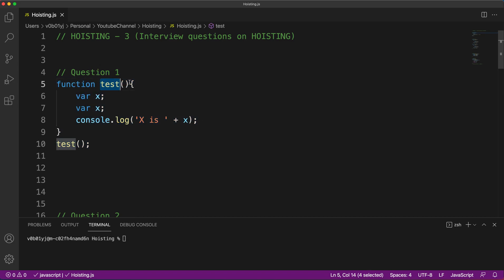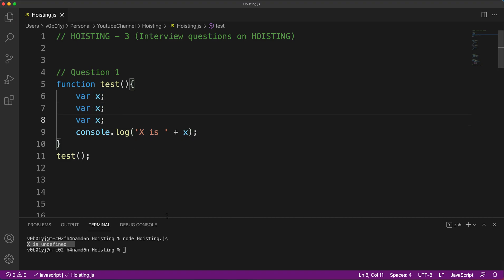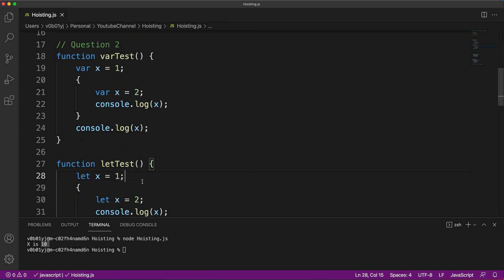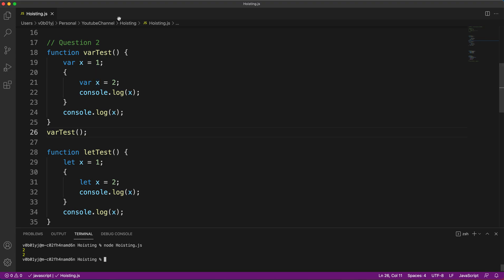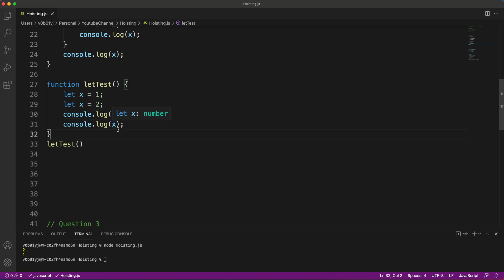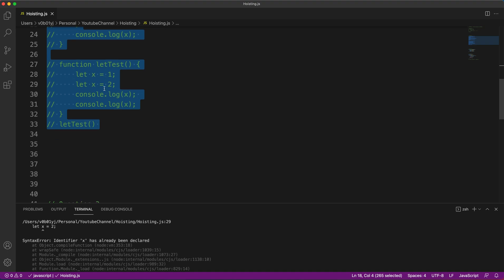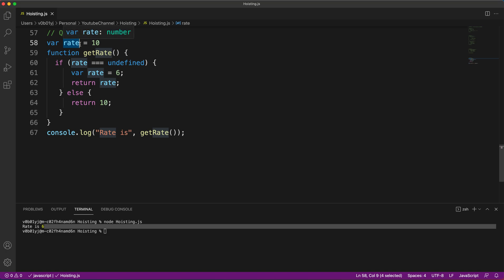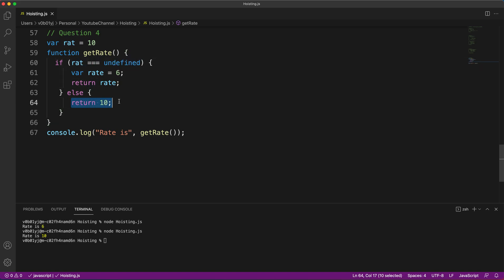Five questions that cover entire hoisting in JavaScript Part - 1 (Hoisting Ep - 2)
Join Uncommon Geeks community to discuss with other developers Hoisting is very important concept of JavaScript. Reason for that is, when you know what is hoisting in JavaScript, you will definitely know

1. Different ways to create variables in JavaScript
2. Local Scope, Lexical Scope and Global Scope
3. How JavaScript Engine works

So, just by asking one question, interviewer can understand most of your fundamental skills.